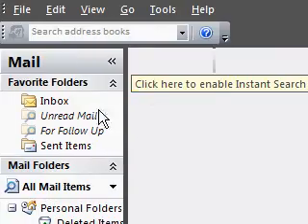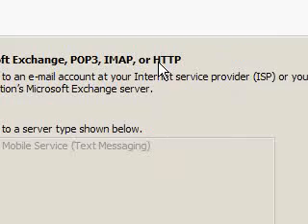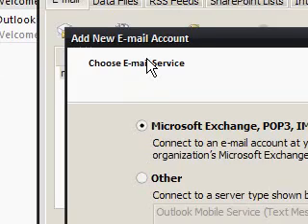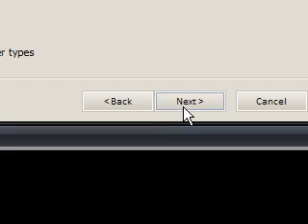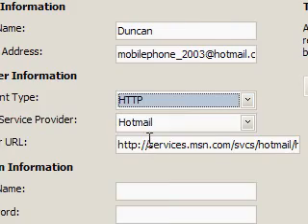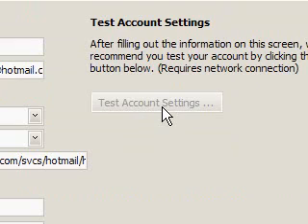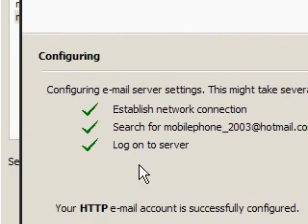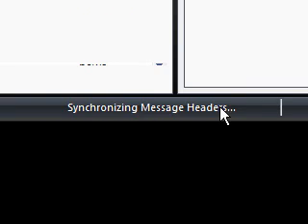How To View Hotmail (Windows Live Mail) In Outlook